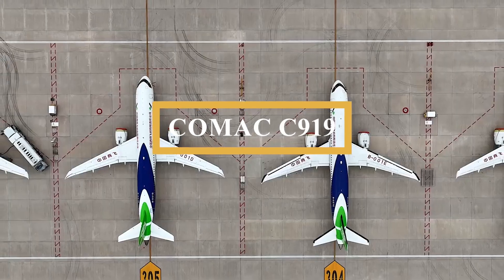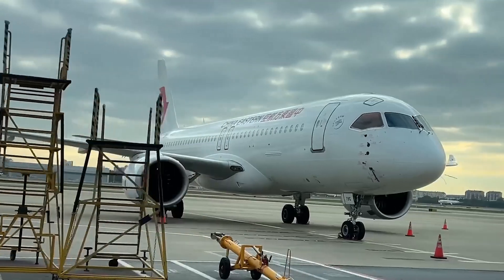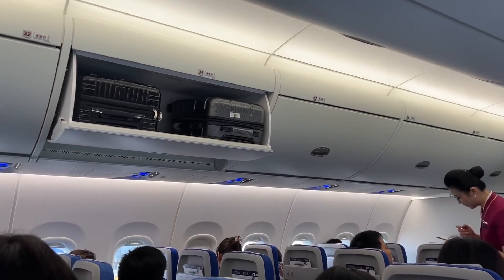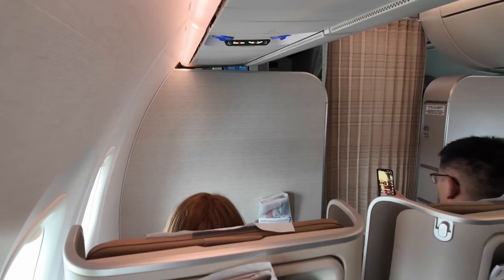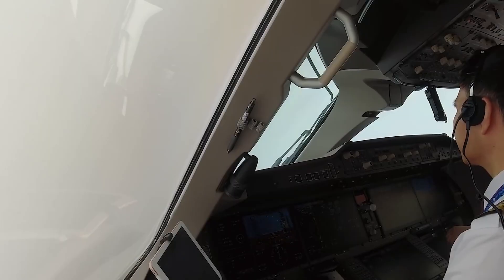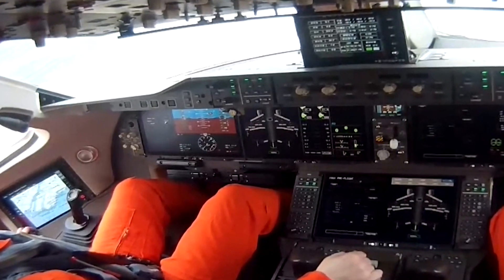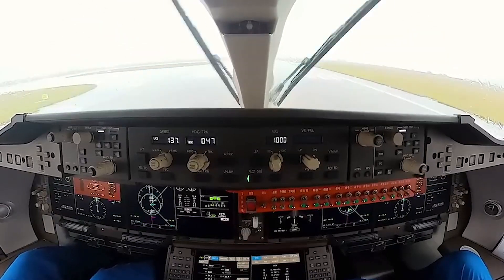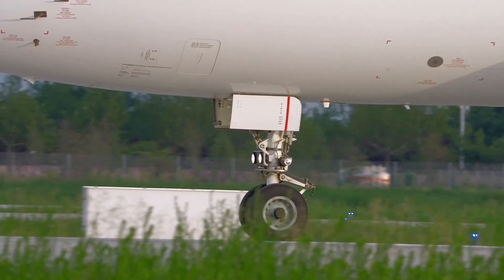Inside The $100 Million Comac C919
Inside The $100 Million Comac C919 Plane

This is the Comac C919, the aircraft that represents a significant milestone in China's aviation history as the nation's first domestically produced narrow-body commercial airliner designed to compete directly with Boeing and Airbus in the single-aisle jet market. Designed by the Commercial Aircraft Corporation of China (or Comac) and first rolled out in 2015, the C919 boasts an impressive range of up to 2,235 nautical miles or 4,140 kilometers and a cruise speed of Mach 0.785. The aircraft was designed to meet the growing needs of China's expanding air travel market while breaking the monopoly held by Western aerospace giants in this segment.
The history of the C919 began in 2008 when the Chinese government founded Comac specifically to develop this aircraft: the company envisioned an airliner that could compete with the Boeing 737 and Airbus A320 families, which have long dominated the single-aisle market. Despite facing delays and regulatory challenges, Comac rolled out the first prototype in November 2015, marking a significant milestone for China's aerospace industry. The aircraft made its maiden flight in 2017, and embarked on an extensive flight-testing program before achieving type certification from the Civil Aviation Administration of China in 2022.
The base purchase price for a new Comac C919 is $99 million before options.
Here is everything you need to know about the Comac C919.

TIMESTAMPS
0:00 - Intro
1:36 - Cabin
4:25 - Cockpit
7:12 - Performance
8:30 - Prices
8:37 - Outro